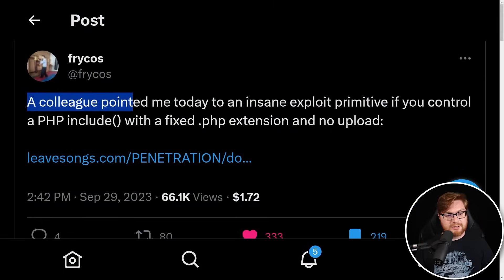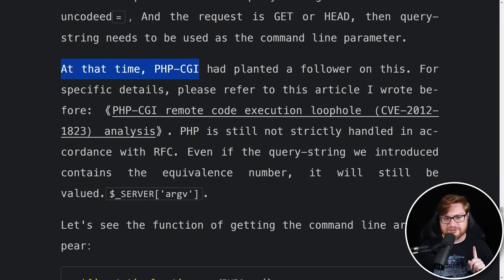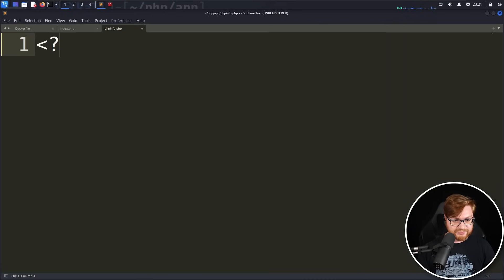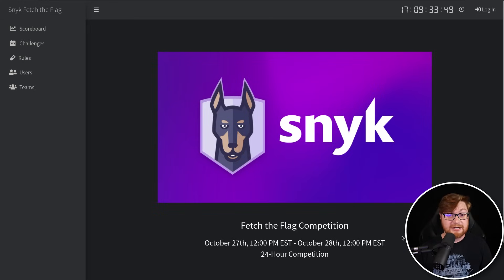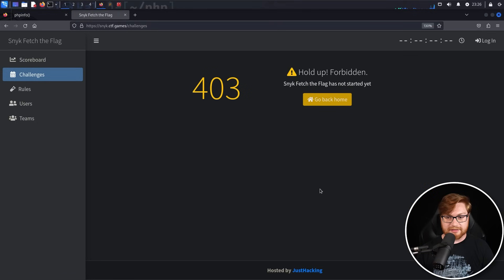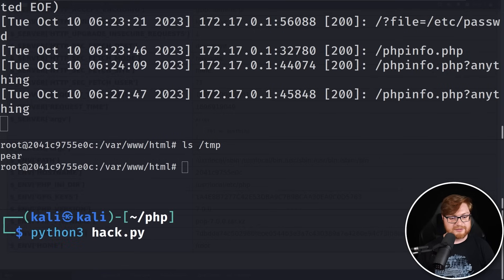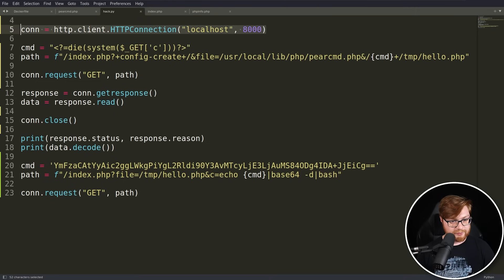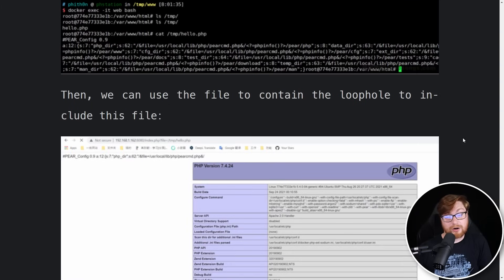Website Vulnerabilities to Fully Hacked Server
|| Play my CTF that I'm co-hosting with Snyk this coming October 27!